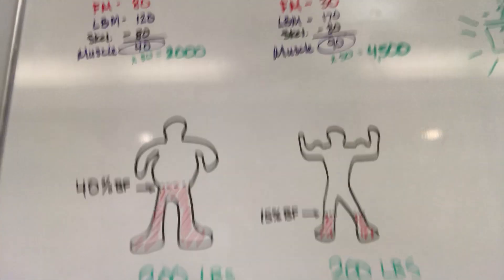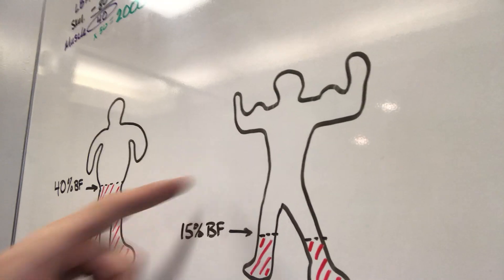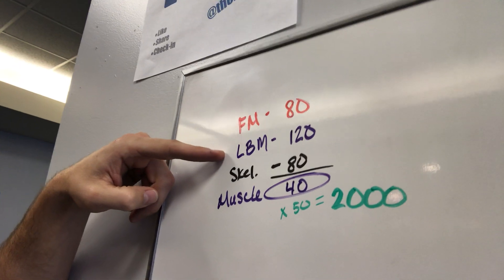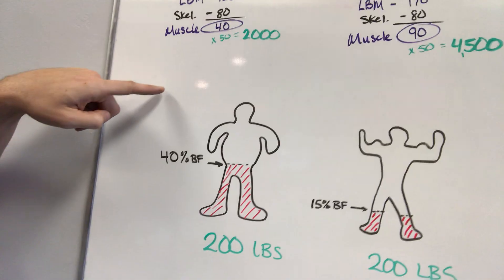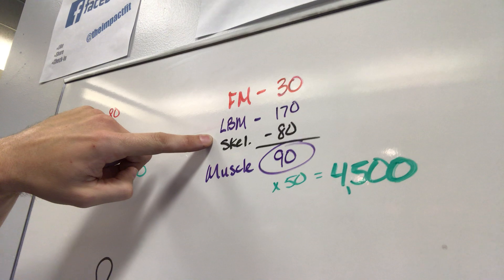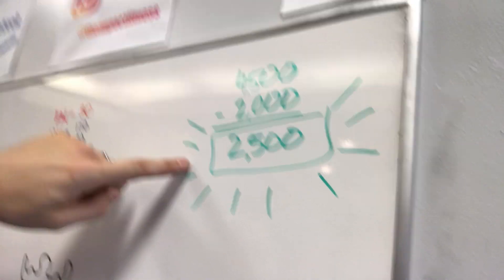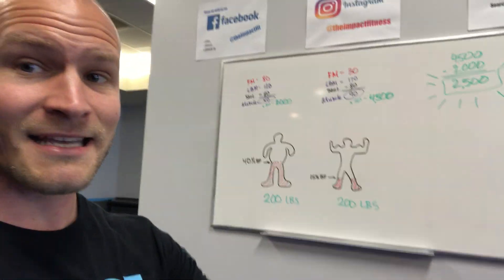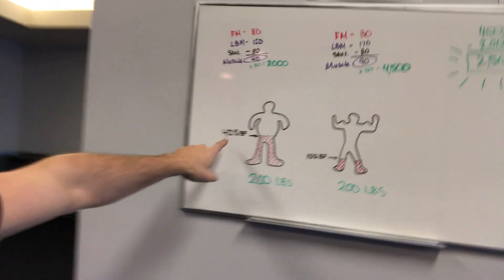Why Your Weight May Not Matter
Let's do the math and see what's REALLY going on with your weight and how you could be getting results without even knowing it!